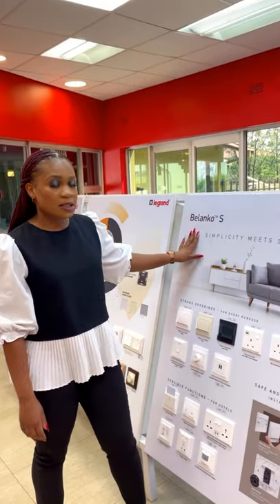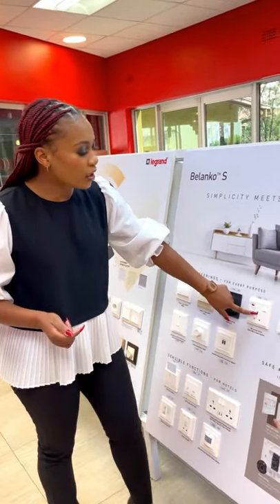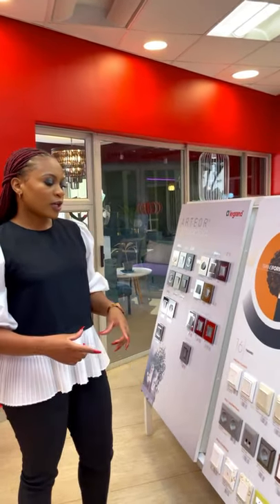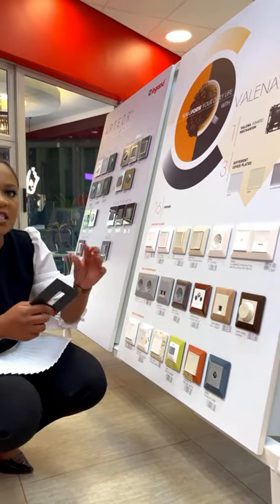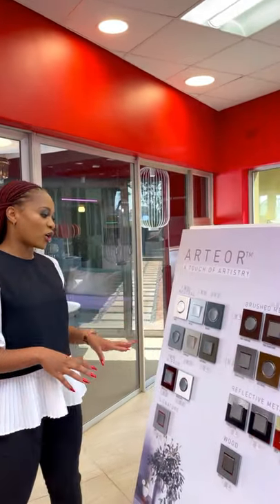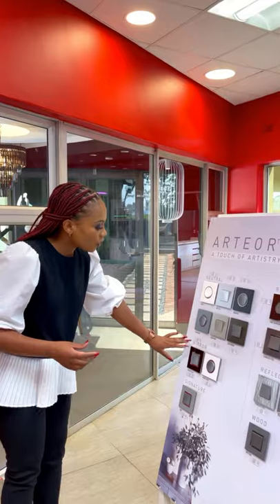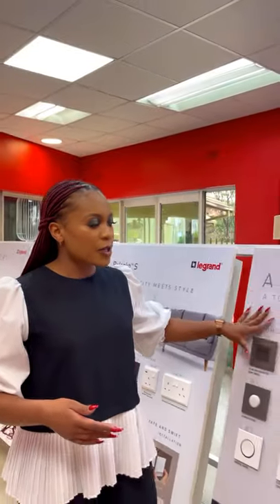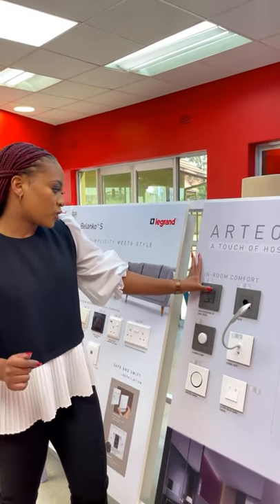Ecolighting ZW - Switches, Sockets, and Modules.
Showcasing our Legrand switches, modules and plates explained to you by an engineering professional.

Fine art is in the detail, make sure you give your finishes a touch of artistry.

Legrand light switches are available in a variety of finishes including White, Soft Alu, Graphite, Magnesium, reflective metal Pink Champagne and Dark Bronze.

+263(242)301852